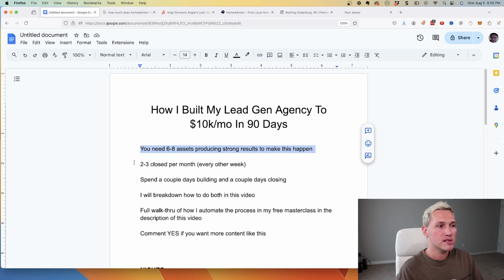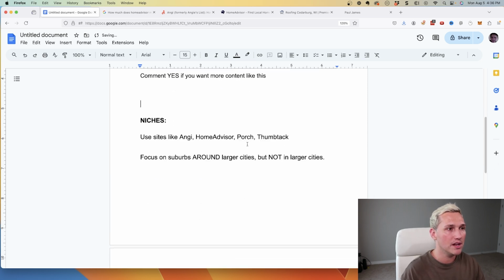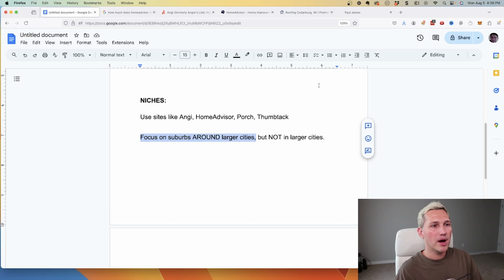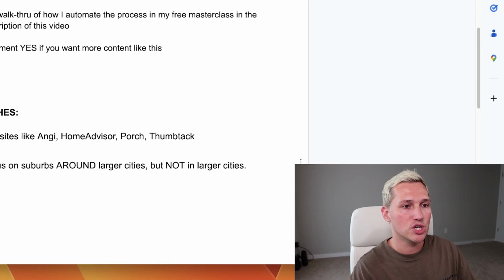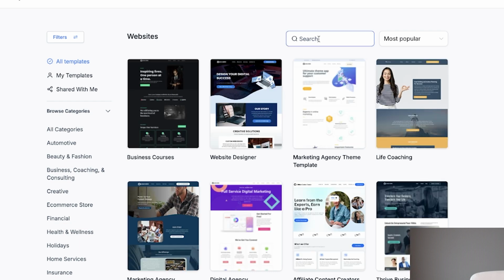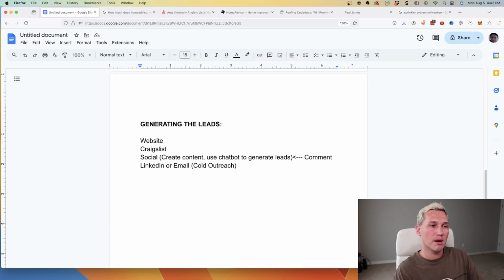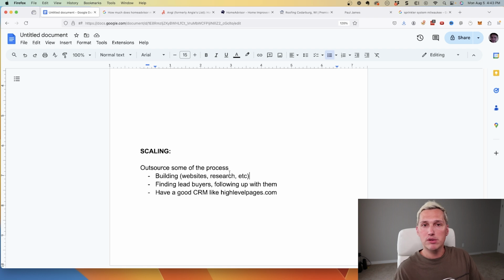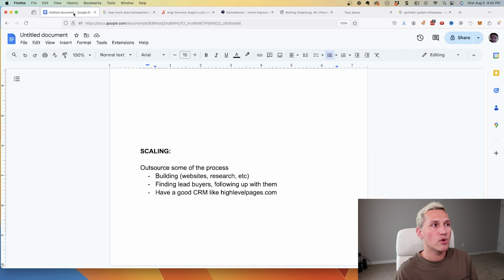How I Built a Lead Gen Agency to $10K/month in 90 Days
Timecodes:
00:00 Intro
00:30 How to capture small market?
01:07 How I built my Lead Gen Agency?
02:50 How to select the Niches?
05:23 How to generate the Leads?
08:15 How to scale up?
10:25 Conclusion